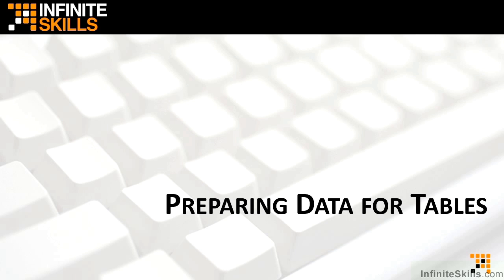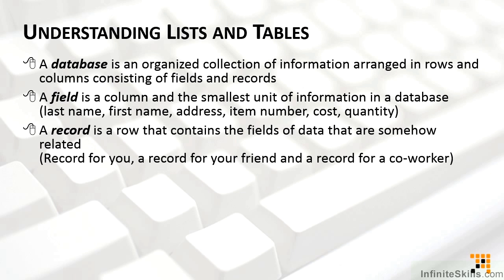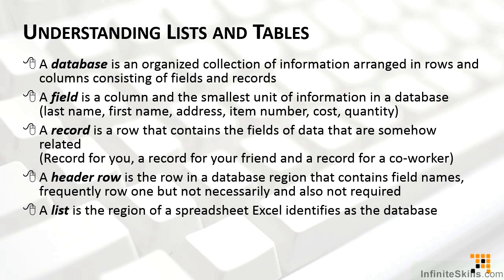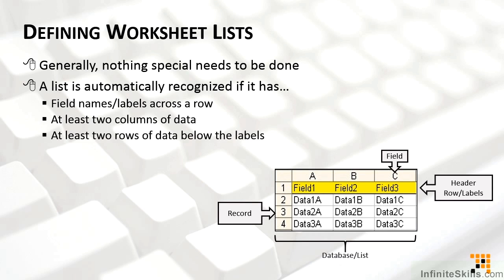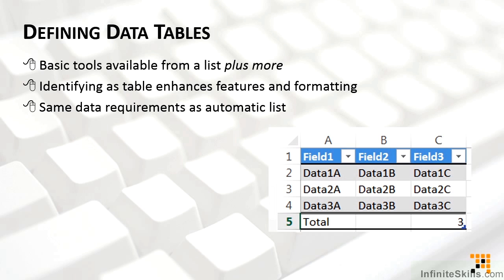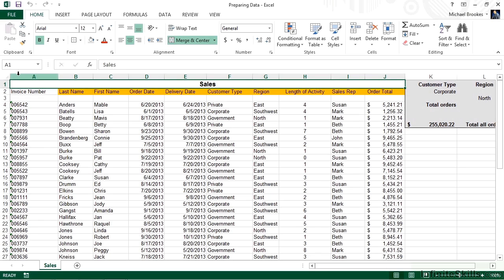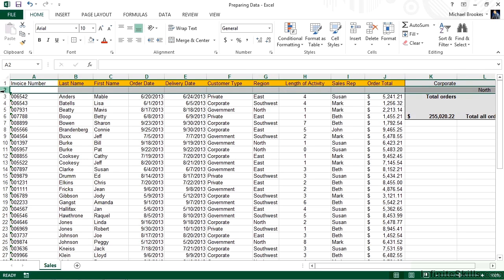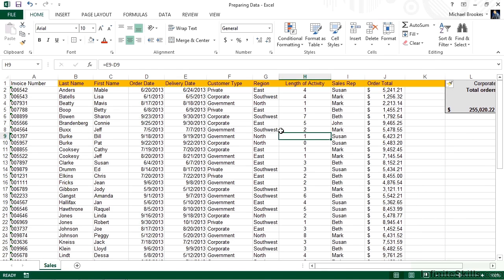Microsoft Excel - Tables Deep Dive Tutorial | Preparing Data For Tables